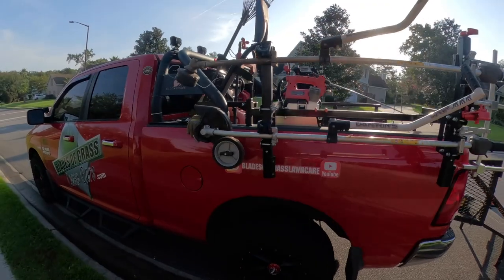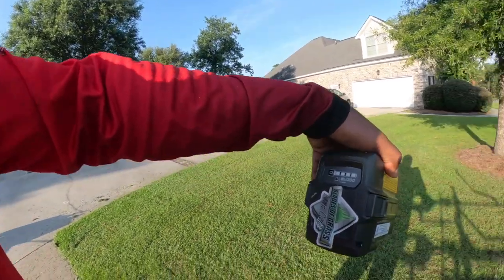POV Blade Edging: Watch the Magic Happen | The Satisfying Sound of Blade Edging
Satisfying P.O.V. Blade edging the sidewalk and driveway. POV Blade Edging: Watch the Magic Happen | The Satisfying Sound of Blade Edging

🔥 𝗤𝘂𝗼𝘁𝗲𝗜𝗤  Send estimates, Collect Payments, Keep Track Of Customers (FREE) 👇🏻

use BLADES10 as your password!